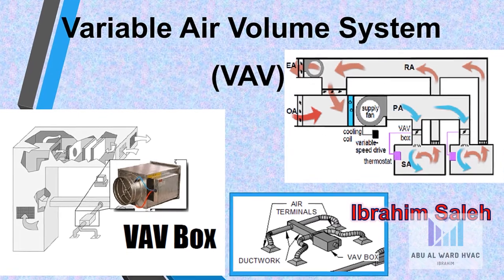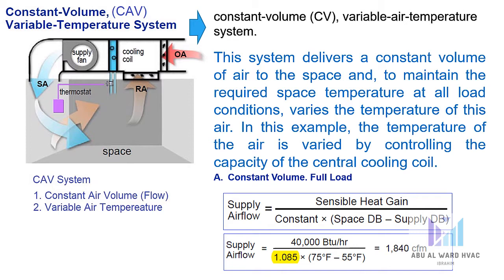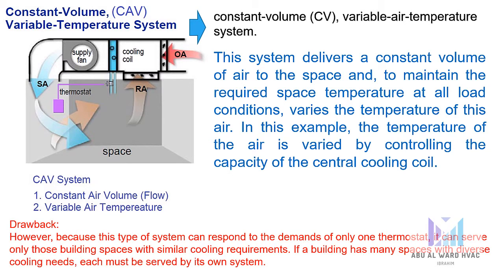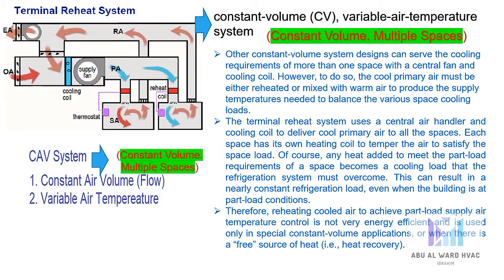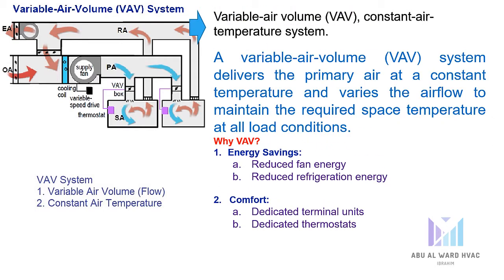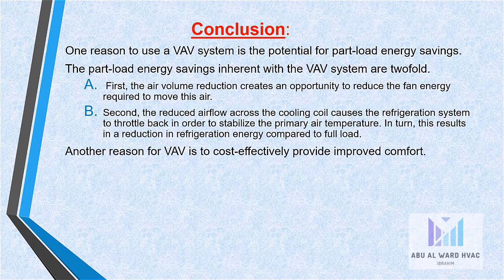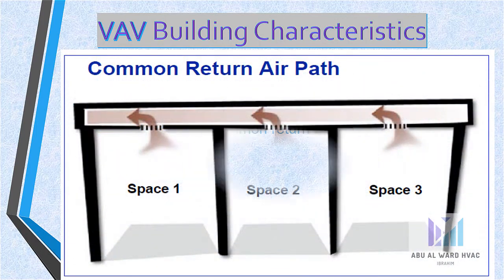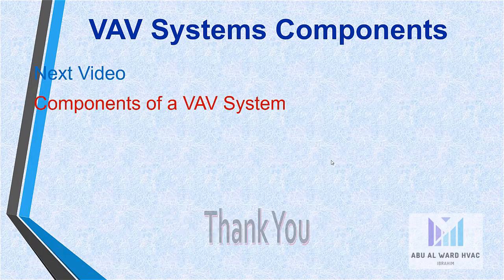Variable Air Volume VAV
0:00 Variable Air Volume System (VAV)
0:13 Constant-Volume (CAV)
2:57 Terminal Reheat System
5:02 Variable Air Volume System(VAV)
5:59 Conclusion
7:41 VAV Building Characteristics
8:16 System Comparison

The primary goal of any heating, ventilation, and air conditioning (HVAC) system is to provide comfort to building occupants and maintain healthy and safe air quality and space temperatures. Variable air volume (VAV) systems enable energy-efficient HVAC system distribution by optimizing the amount and temperature of distributed air. Appropriate operations and maintenance (O&M) of VAV systems is necessary to optimize system performance and achieve high efficiency.
VAV systems supply air at a variable temperature and airflow rate from an air handling unit (AHU). Because VAV systems can meet varying heating and cooling needs of different building zones, these systems are found in many commercial buildings. Unlike most other air distribution systems, VAV systems use flow control to efficiently condition each building zone while maintaining required minimum flow rates.
Some features of a VAV system include the following:
• Distribution system provides conditioned air to spaces to meet varied zonal temperature and airflow requirements.
• Variable frequency drive-based air distribution system can reduce supply fan energy use.
• Supply-air temperature reset capability allows adjustment and reset of the primary delivery temperature with the potential for savings at the chiller or heating source.
• There are two major classifications of VAV boxes or terminals—pressure dependent and pressure independent.
• A VAV box is considered pressure dependent when the flow rate passing through the box varies with the inlet pressure in the supply duct. This form of control is less desirable because the damper in the box is controlled in response to temperature only and can lead to temperature swings and excessive noise.

• A pressure-independent VAV box uses a flow controller to maintain a constant flow rate regardless of variations in system inlet pressure. This type of box is more common and allows for more even and comfortable space conditioning.